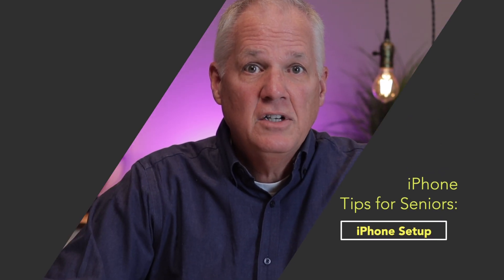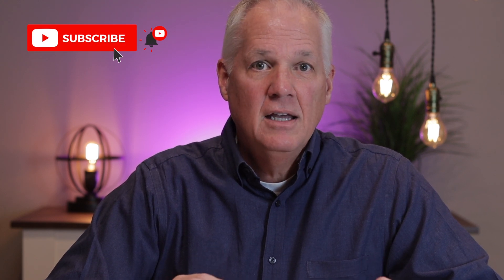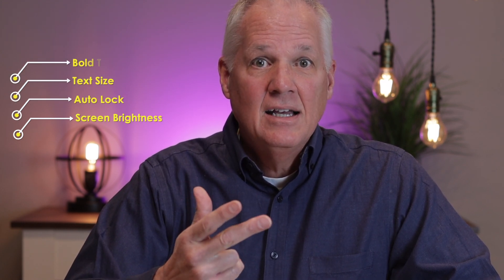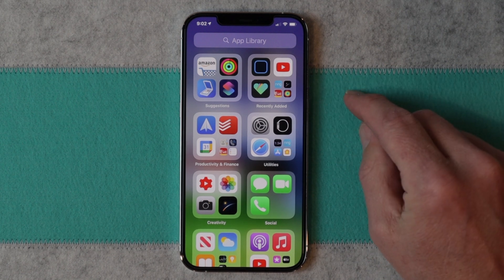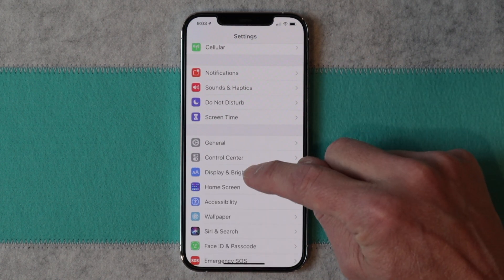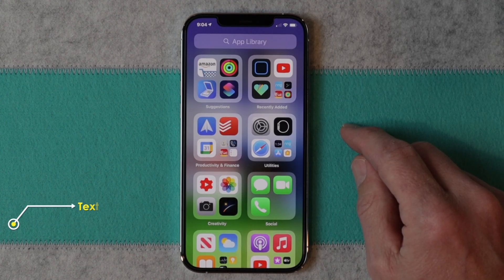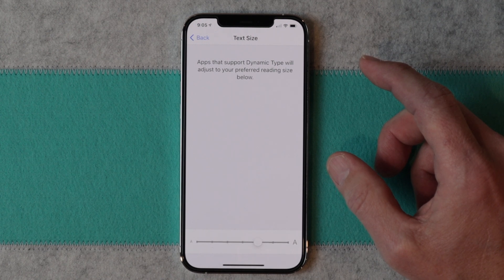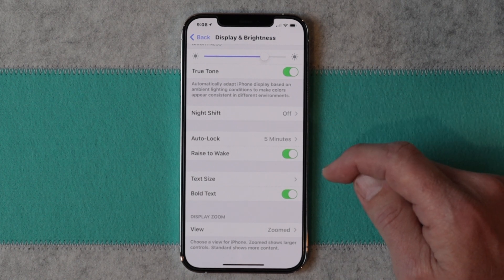iPhone Tips for Seniors: Basic Settings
If you're a senior citizen or new to the iPhone, then this video is for you. This is part 1 in a 14-part series of tips and tricks on how best to setup and use your iPhone. These short videos will have you up and running on no time!

Intro: 0:00
Screen Brightness: 1:36
Auto Lock: 2:40
Text Size: 3:50
Bold Text: 4:42
Display Zoom: 5:20